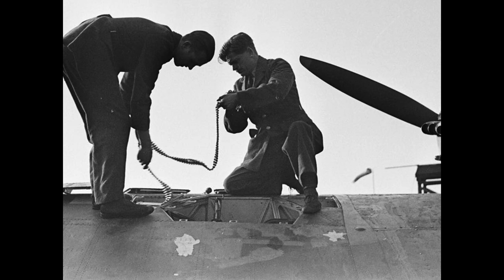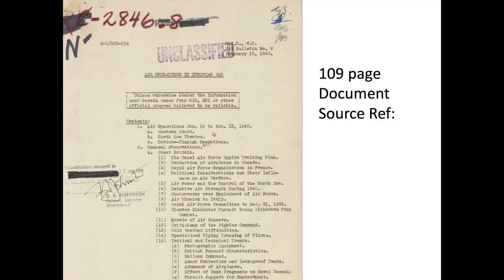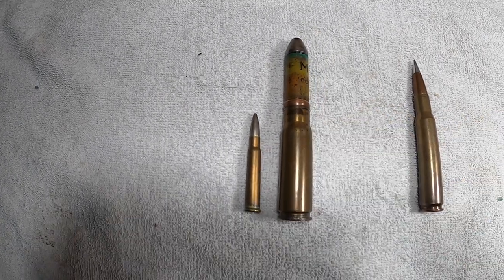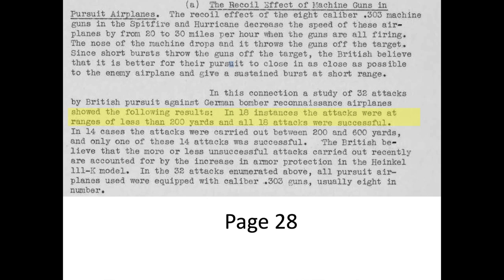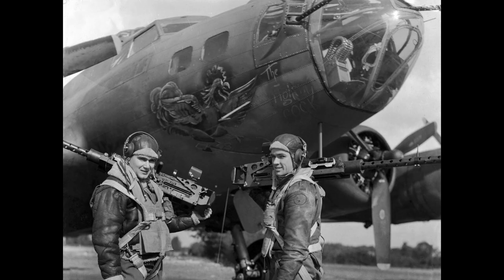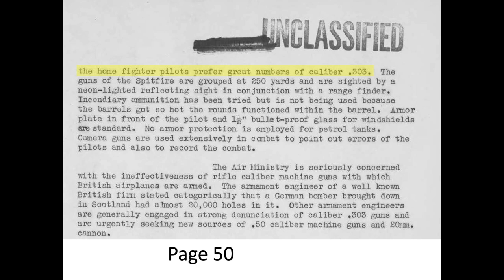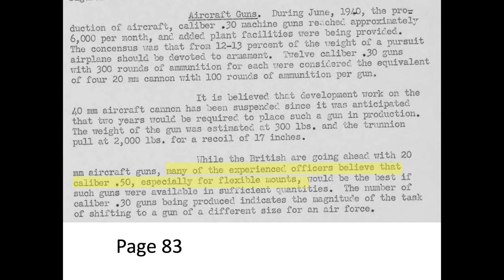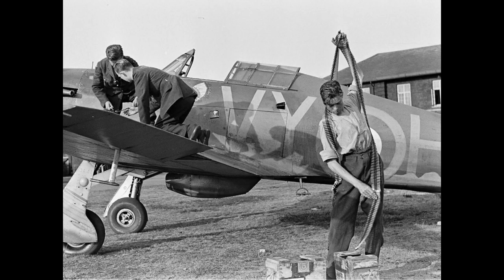British .303 Cartridge WWII Air-to-Air Combat Experience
The British Air Ministry evaluated the air-to-air combat experience of the .303 cartridge adopted by fighter and bomber gunners. The period of evaluation spanned January through July, 1940.  They found the cartridge to be inadequate and were contemplating replacing the .303 with either the .50 caliber or 20mm cannon cartridge. The .303's were adopted by the British Spitfires, Hurricanes, and Lancaster bombers to name a few.

The 109 page declassified  source document can be found on the channels Google share drive for viewing, printing or downloading for review: